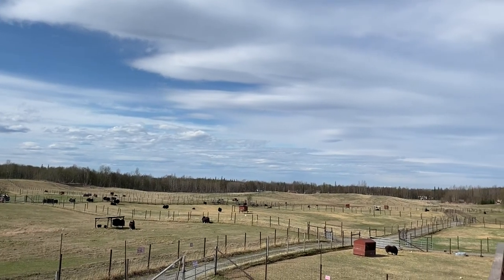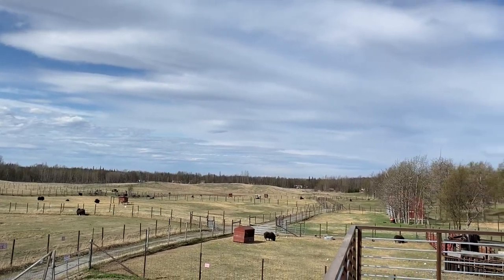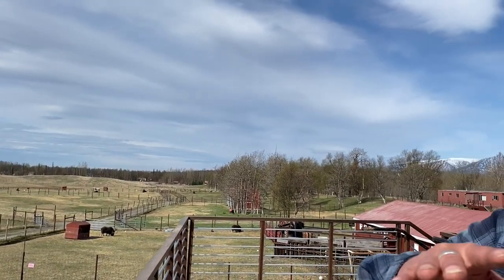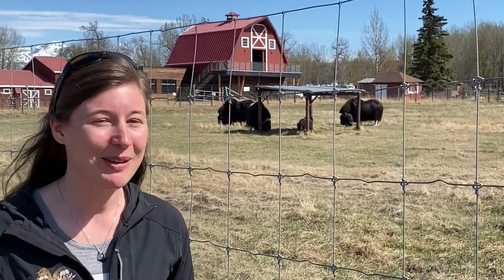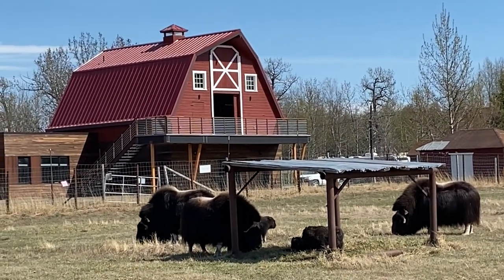The Musk Ox Farm in Palmer, Alaska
Watch as our friends over at The Musk Ox Farm show you how amazing the musk oxen are and introduce you to their new baby calves.

You can visit The Musk Ox Project - a sustainable domestication effort - on our Alaska's Northern Lights tour.

They've worked to preserve and protect these incredible animals since 1954.

Who's 'ox-cited' to visit these woolly creatures?

With Collette, the world is within your reach. Collette offers travel tours across all seven continents. Operating in the United States, Canada, United Kingdom, and Australia, Collette has been alongside thousands of travelers and are the experts in travel.
Learn more about Collette by visiting our website and connecting with us on social media, and tagging the photos of your travel memories with GoCollette!
Connect with Collette 👇
The Musk Ox Farm in Palmer, Alsaska